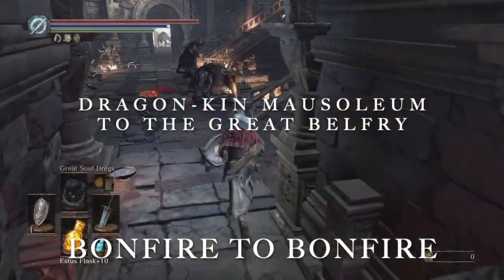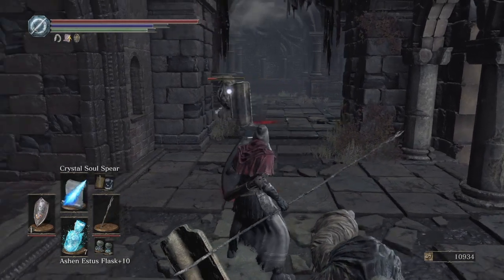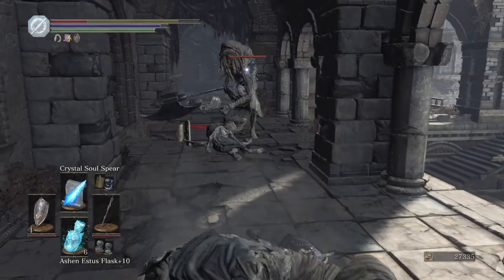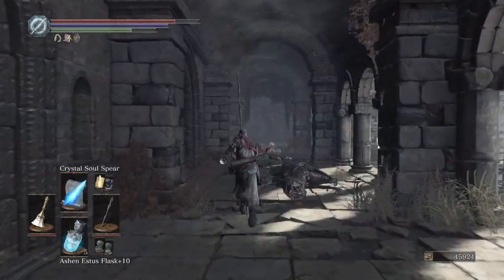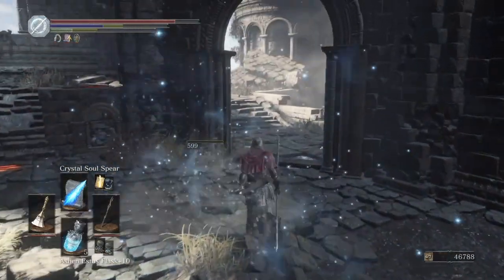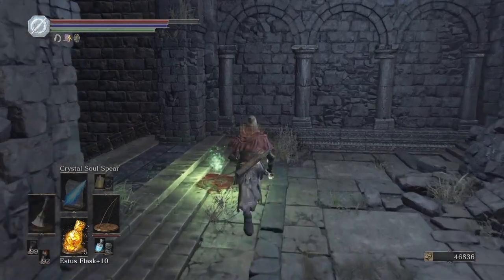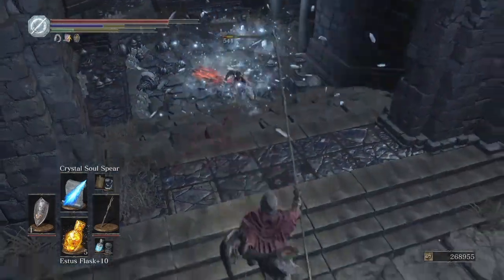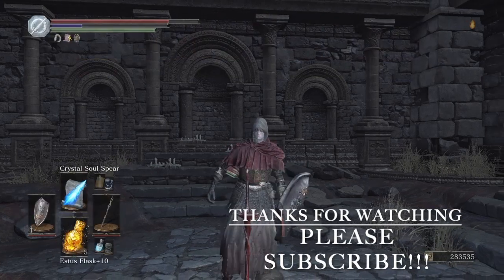Bonfire to bonfire - dark souls 3- dragon-kin mosoleum to the great belfry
There another location here that is great for farming souls, and the enemy there will also drop the mendicant's staff, which increase the amount of souls collected from each defeated enemy when equipped